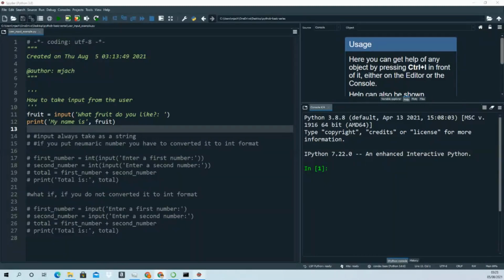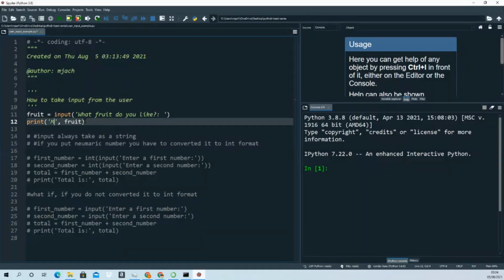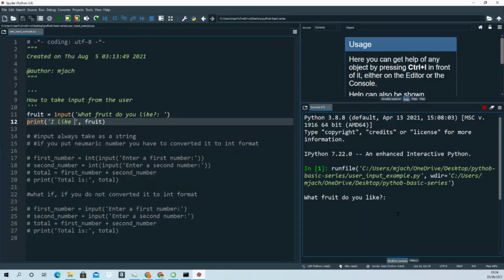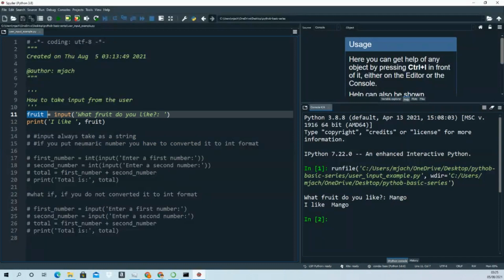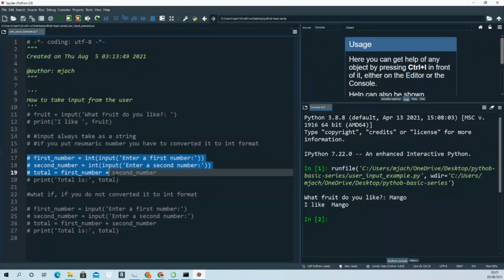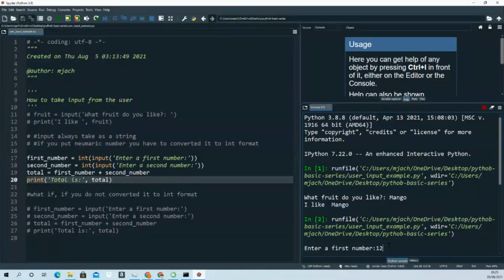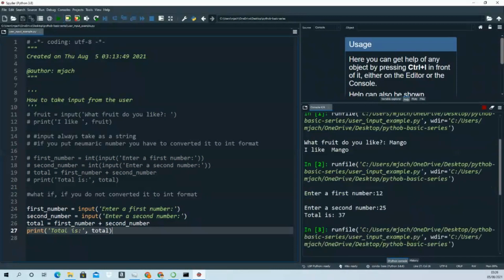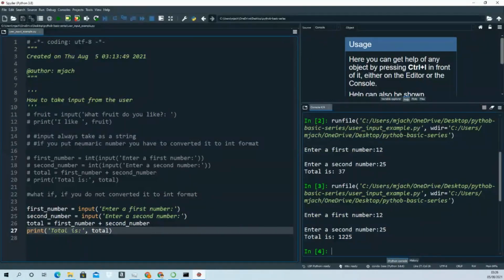How to take user input in python part - 30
user input convert string to int in python,
user input convert int to string in python,